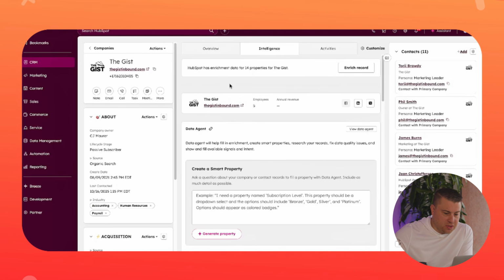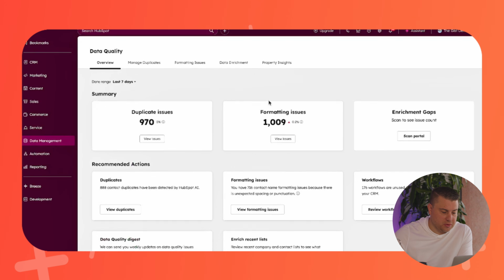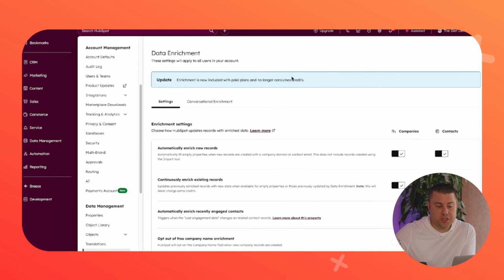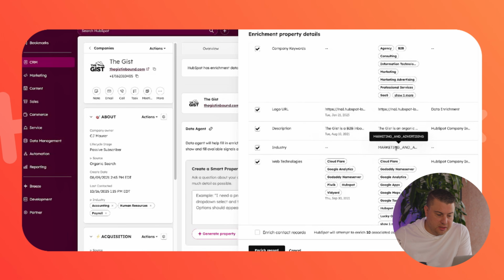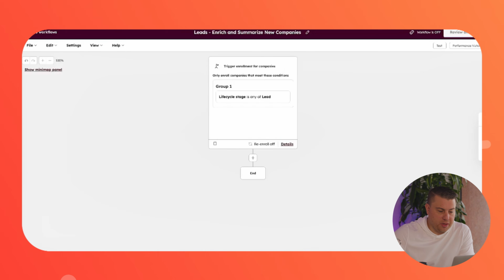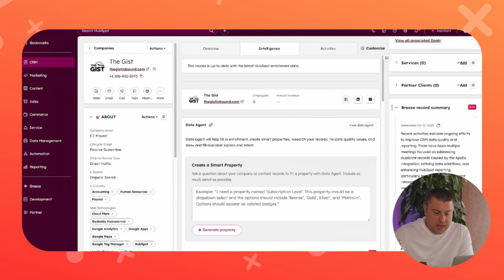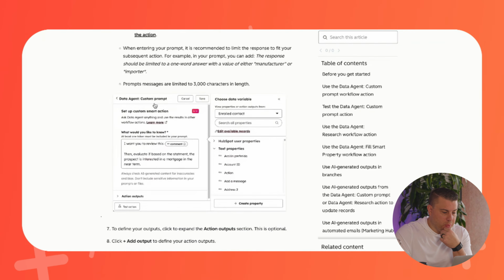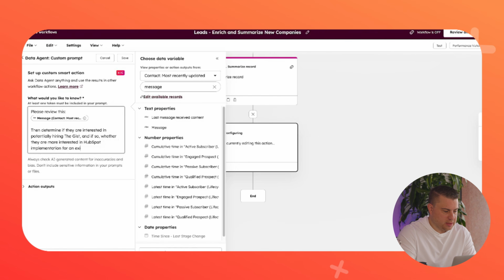How to Streamline and Automate Data Enrichment in HubSpot | Strategic HubSpot Tutorial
If your team is still Googling companies and manually updating records, you’re wasting hours every week. In this video, CJ Maurer walks through HubSpot’s built-in data enrichment tools—powered by the Clearbit acquisition—and shows how to automate CRM enrichment for cleaner, smarter data.

You’ll see how to:
- Use HubSpot’s Data Management and Enrichment Settings
- Automatically enrich new and existing records
- Leverage AI summaries and workflows for ongoing enrichment
- Create a self-regulating CRM that maintains its own accuracy

Data accuracy is the foundation of CRM adoption and team efficiency. A self-updating CRM saves countless admin hours and ensures your sales and service teams always have reliable insights. HubSpot’s enrichment and AI tools make this easier and free.

- HubSpot admins and RevOps leaders
- Marketing and sales managers
- Anyone looking to reduce manual data entry and improve CRM data quality

0:00 Intro – Why manual research is killing efficiency
0:18 What is Data Enrichment in HubSpot
0:46 HubSpot’s Clearbit integration explained
1:18 Overview of HubSpot’s Data Management tools
2:00 The Data Enrichment settings you must turn on
3:01 Free automatic enrichment in HubSpot
3:49 Conversational data enrichment
4:30 Manual enrichment example
5:46 Using workflows to enrich and summarize records
6:49 Automating company summaries with AI
8:03 Custom use cases with Data Agent
9:42 Why enrichment matters for CRM adoption
10:54 Closing thoughts and Spotlight invitation